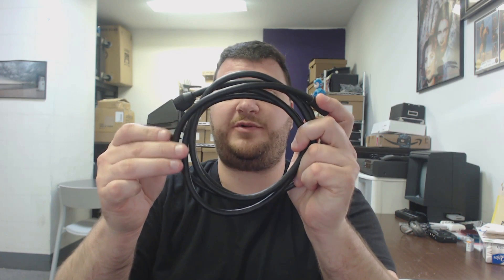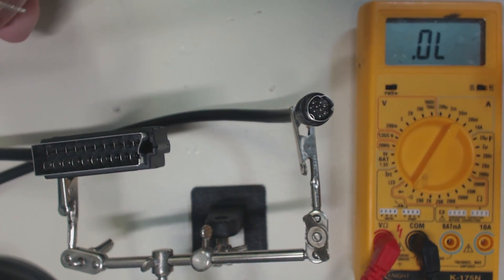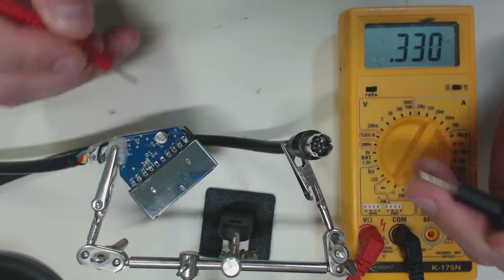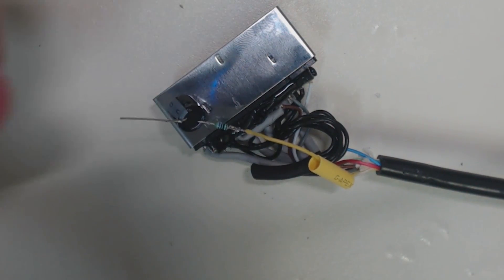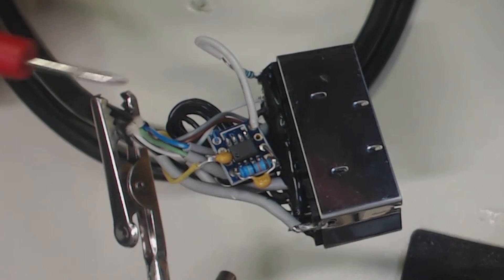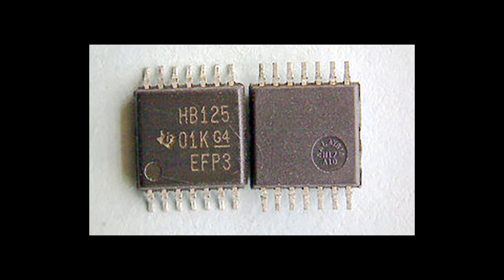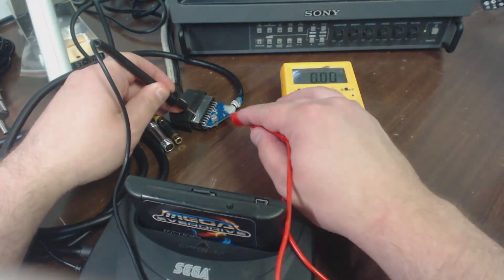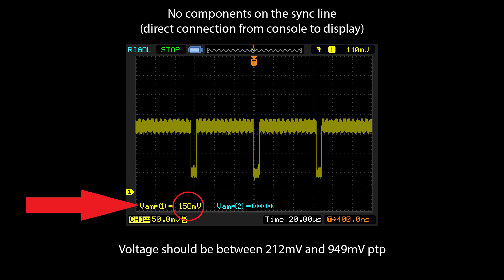How To Test Components in an RGB SCART Cable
This video shows how to check that your RGB SCART cable has the right components inside.  For the sync line, you can use this as a reference For the RGB lines, I suggest googling your exact setup to see what the suggested components are.

A cheap multimeter, as well as other tools can be found

Amazon Recommended List